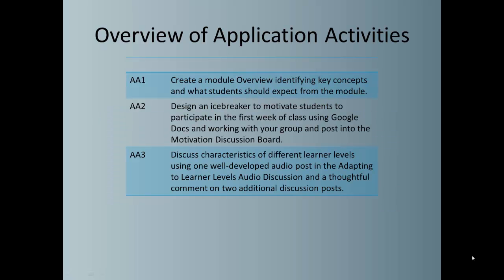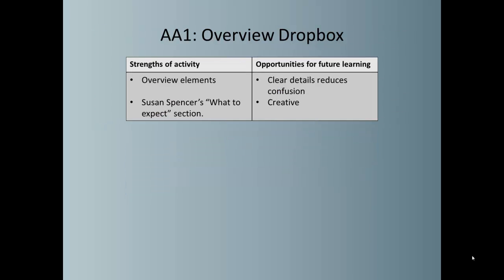Module 3 Feedback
eLFW